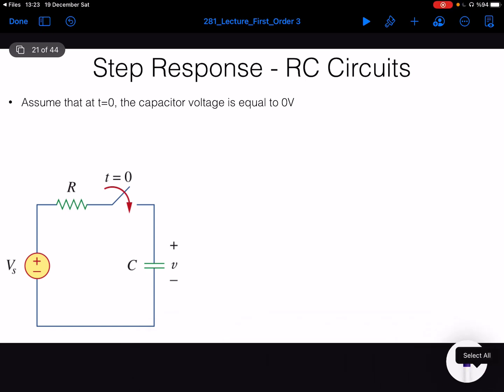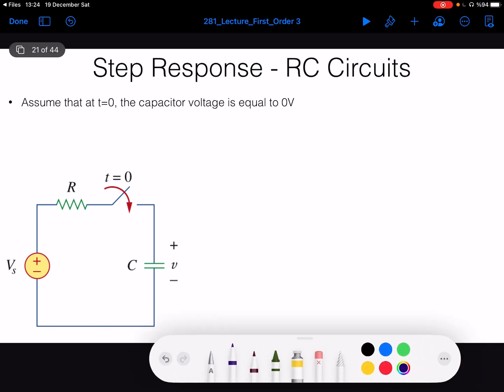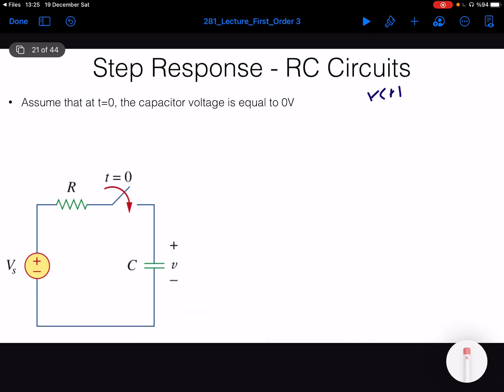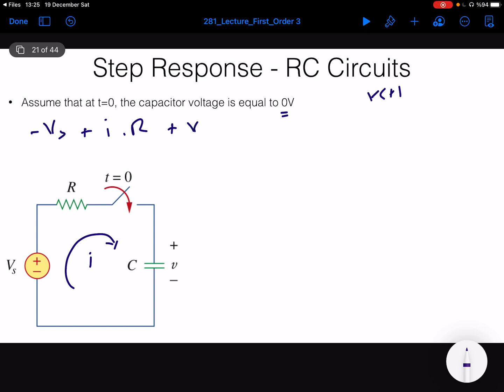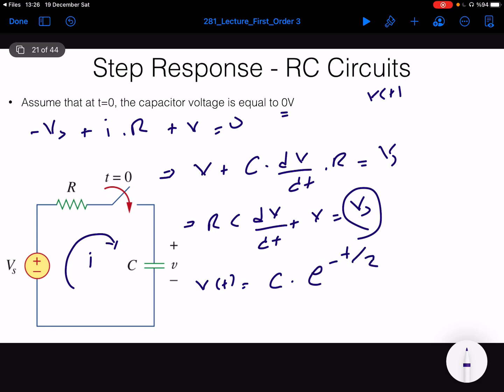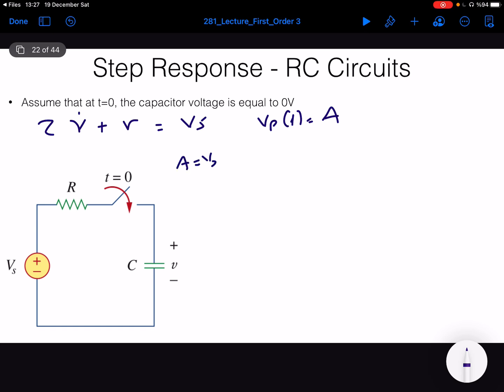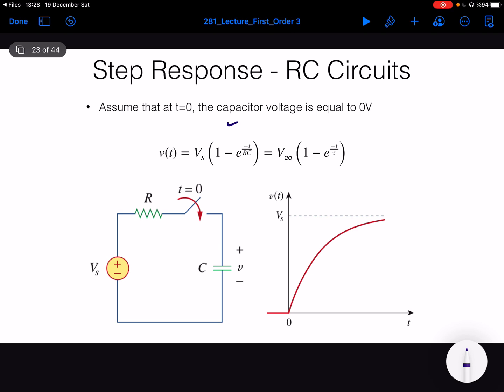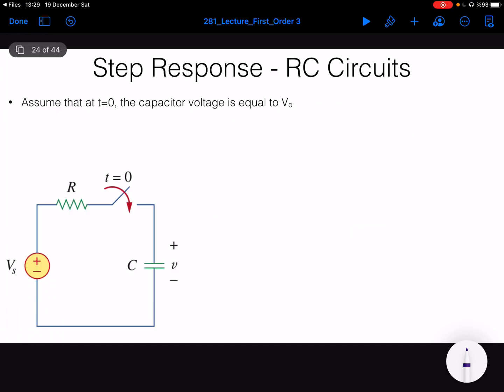Electrical Circuits - Step Response in First-Order (RC) Circuits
In this video, I explain how to analyze the step-response behavior in RC circuits.